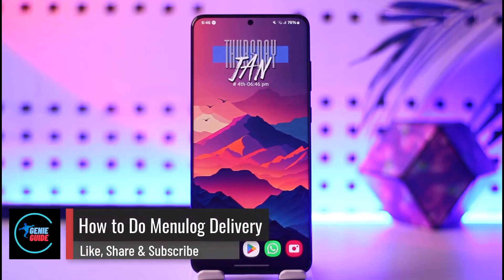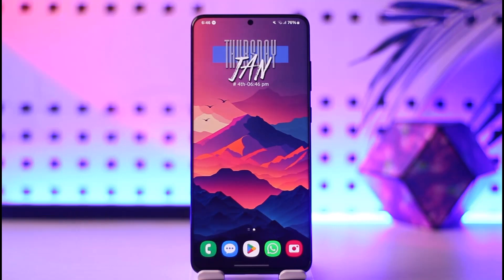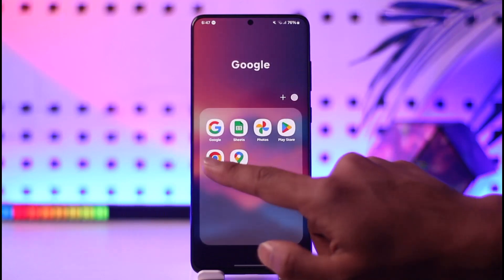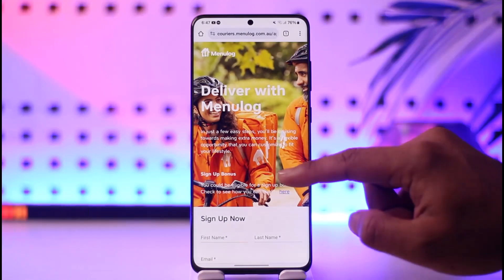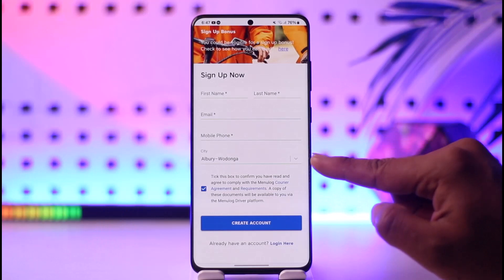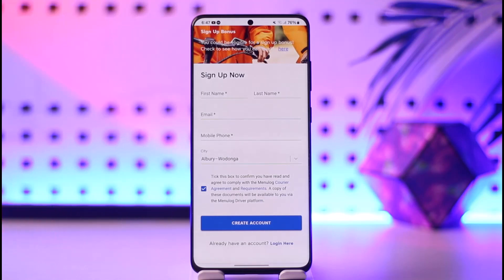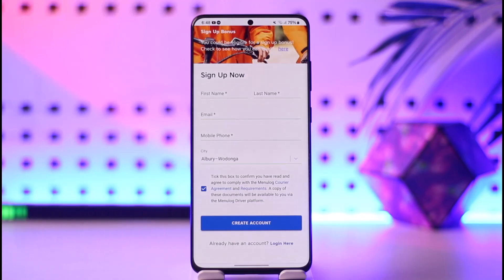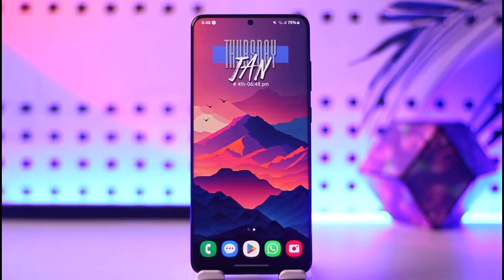How To Do Menulog Delivery !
In this video, I will show you how to do Menulog delivery.

~ Chapters:
0:00 Introduction
0:10 General Info
0:40 Do Menulog Delivery
1:22 Conclusion